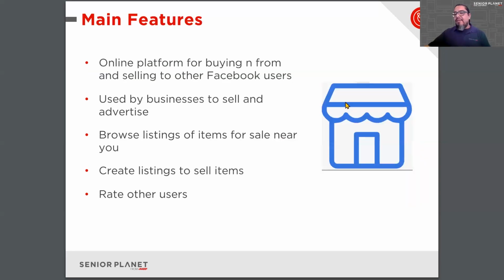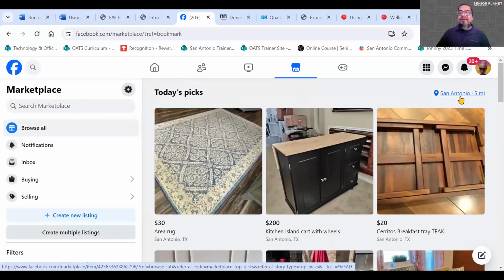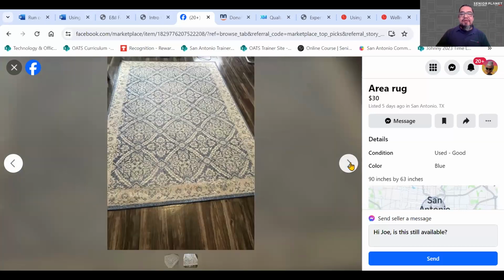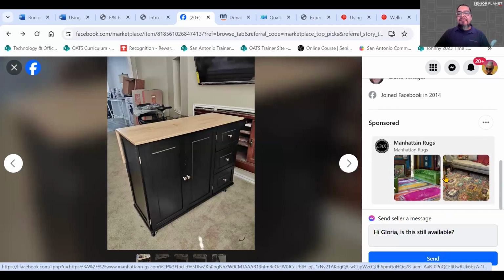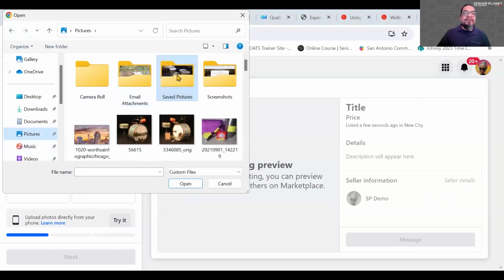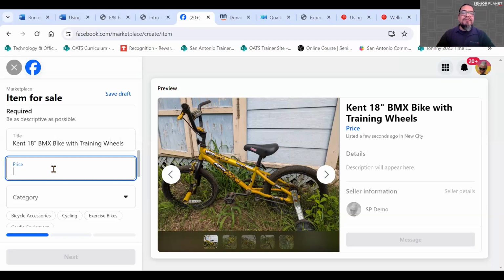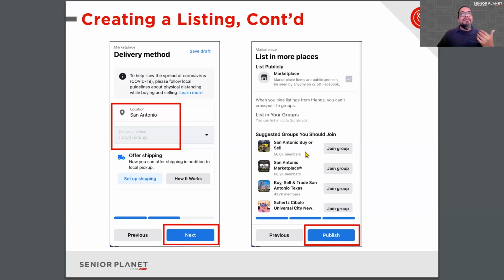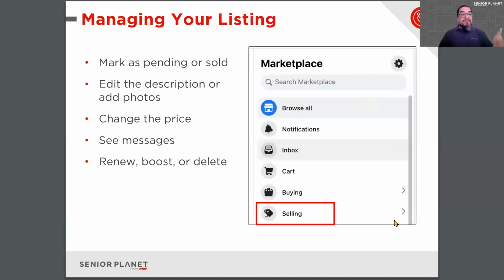Using Facebook Marketplace - Experts & Insights Tech Demo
During this follow-up session to our Experts & Insights session, "Decluttering: Why Should I Do It, and Why Is It So Hard?'", Senior Planet Technology Trainer Johnny Hernandez discusses and demonstrates how to list and sell items on Facebook Marketplace.

Senior Planet from AARP is a community of people 60 and older who are learning to thrive in the digital world. Senior Planet programs are offered free of charge online to help older adults build technology skills to allow them to improve their health, make new friendships, save money, and advocate in their communities. Senior Planet curriculum includes nearly 100 multi-week courses, lectures, and workshops. or follow @seniorplanet on social media.